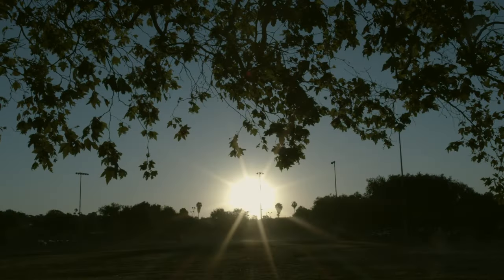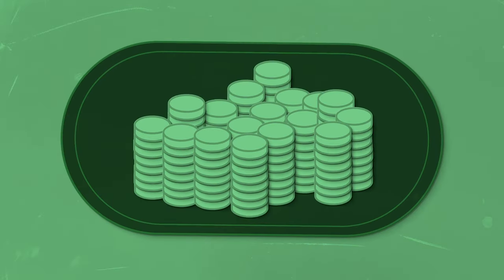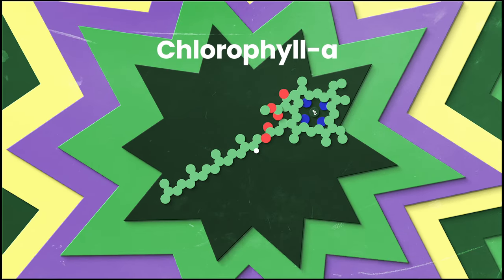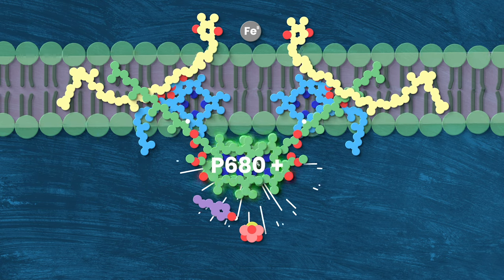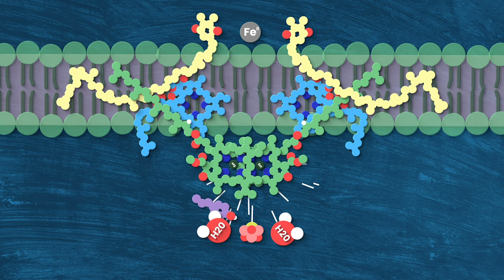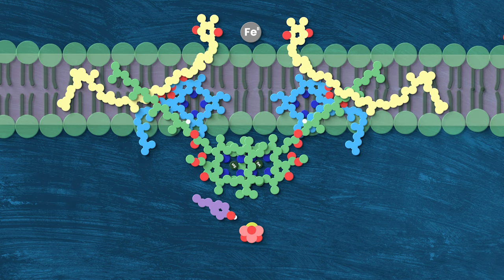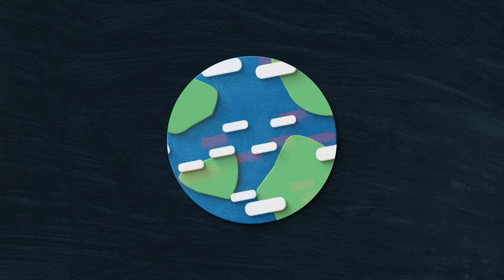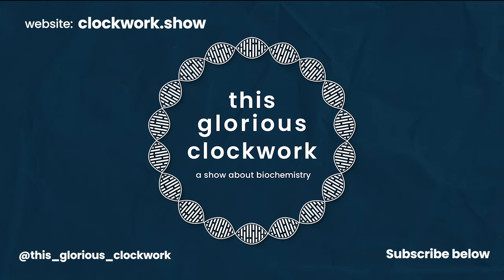This Chemical Steals Sunlight to Power All Life on Earth: Photosystem II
Photosynthesis is an immense, mind-blowing process. This video covers the complex that starts it off: Photosystem II.

This video provides a solid introduction to photosystem II and photosynthesis, but can't hit all the important details.

This channel is dedicated to sparking your curiosity about biochemistry, not to being a definitive resource. To help you continue you biochem journey, I'm really excited to partner with Biocord , a Discord server dedicated to bringing together biologists from around the globe! Join the conversation with over a thousand life sciences professionals and enthusiasts

Learn more about photsystem II in my post on the subject

In this photosystem 2 animation, we break down the start of the light reactions of photosynthesis and discover what powers all life on Earth. That is no exaggeration. This initial capture of sunlight by plants is the first step in every singe food chain on Earth. 100% of the food you eat started off somewhere as sunlight. That is no exaggeration. You are powered by the sun--just with a few steps in between.